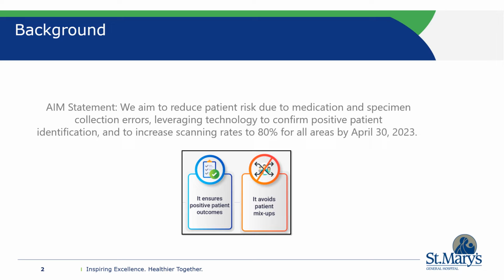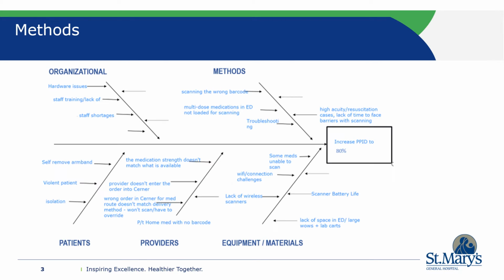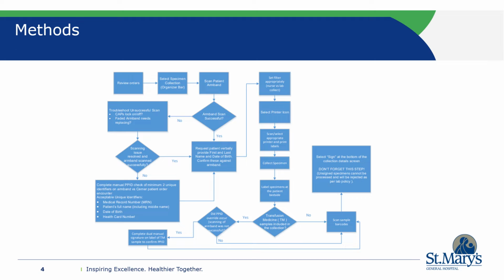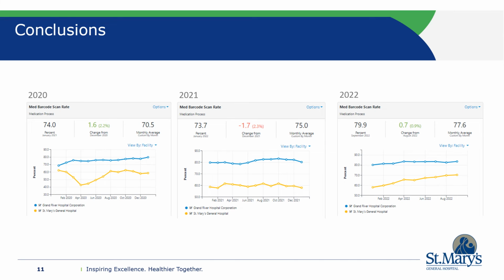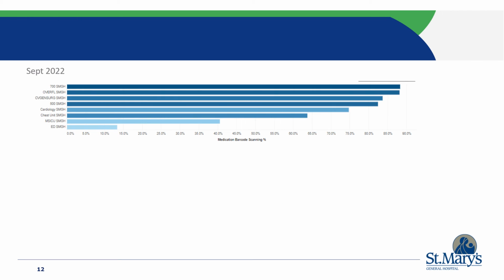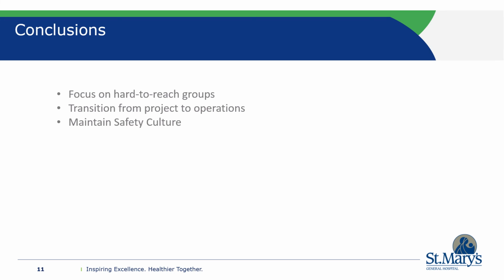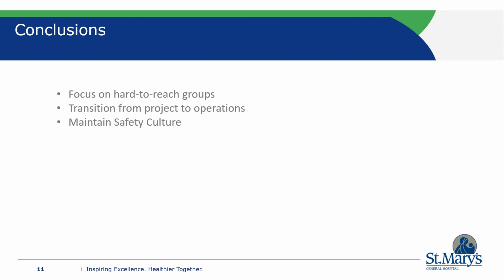Positive Patient Identification (PPID)- Abstract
PPID is an important part of any hospital's quality care improvement plan. The organization's goal is to identify and improve current PPID (Positive Patient Identification) values and techniques to minimize medication and specimen error. The organization utilized the PDSA cycle of quality improvement. Misidentification have negative implications for patient care and safety. There are different techniques for PPID but none have resulted in 100% rates.